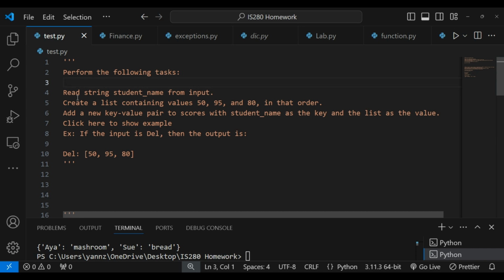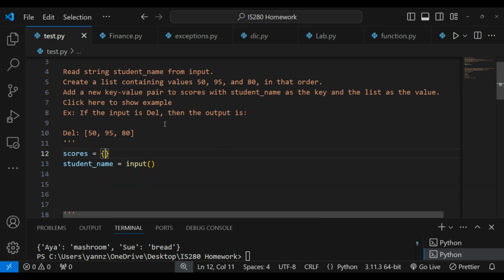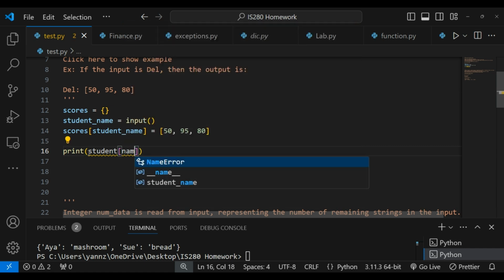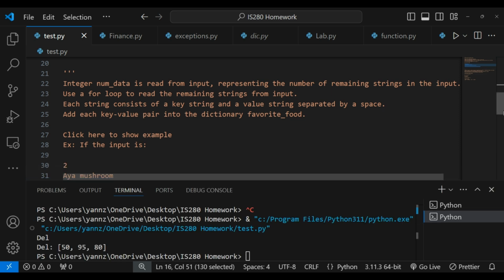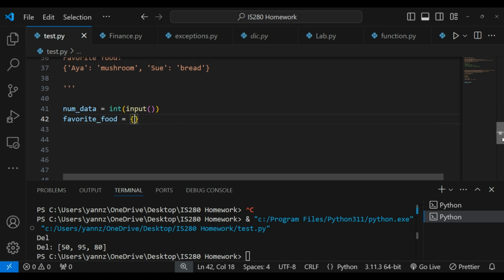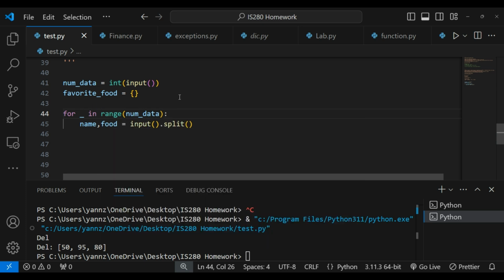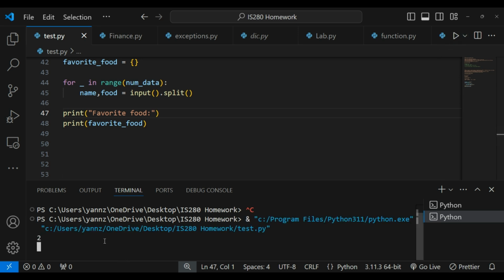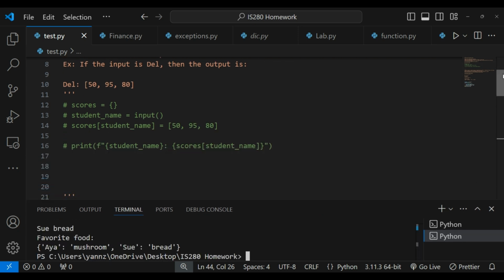Learning dictionary through problem solving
"Learn Python Dictionaries Through Practical Problem-Solving! 🧩 Dive into real-world challenges to master dictionary operations, methods, and tricks. Level up your coding skills with clear explanations and hands-on examples!"

Timecodes
0:00 - intro
0:15 - solving first problem
0:45 - explanation
1:45 - mapping key value pairs to instruction
3:00 - display result
4:15 - solving second problem
4:20 - explanation
4:30 - mapping key value pairs to instruction
7:45 - debugging
8:45 - solution